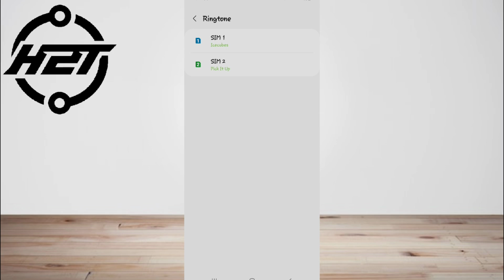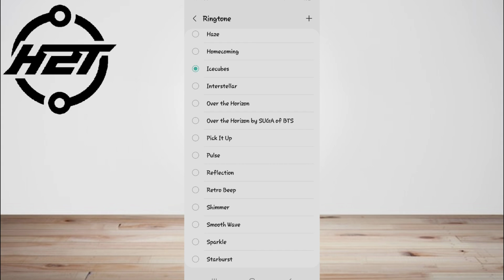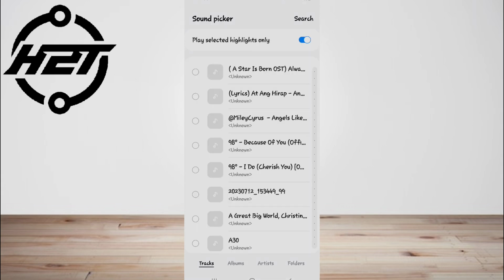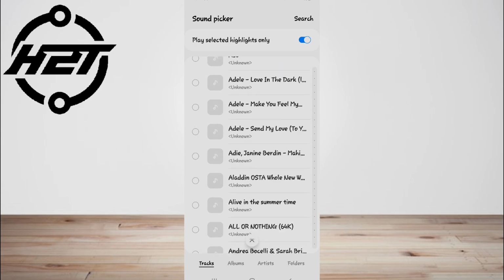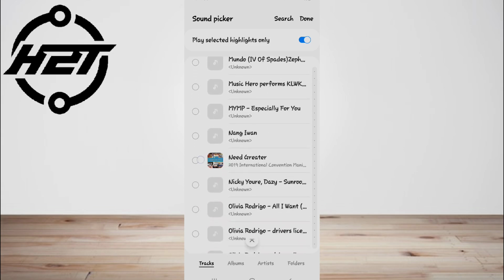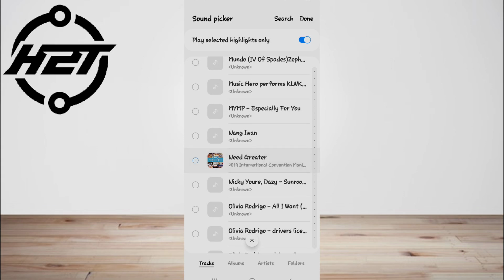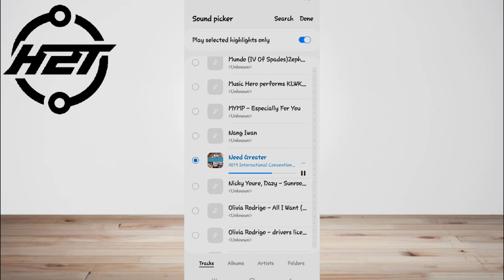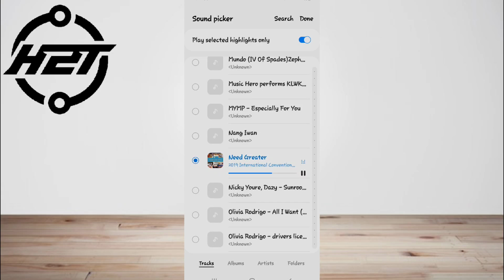How To Set Spotify Song as Ringtone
In This Tutorial, "How To Set Spotify Song as Ringtone".  We will  show you how to set a Spotify song as your ringtone on your smartphone. Customizing your ringtone with your favorite music can make your phone truly unique. By the end of this tutorial, "How To Set Spotify Song as Ringtone" you'll be equipped with the knowledge to maximize your offensive strategies.